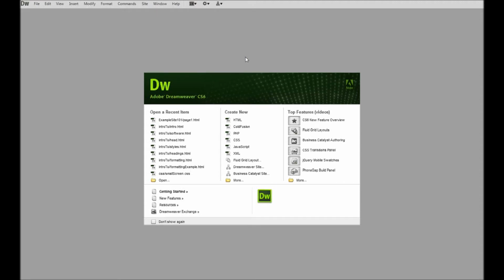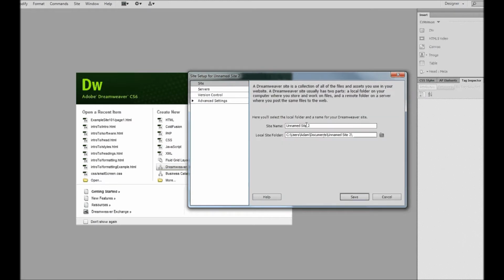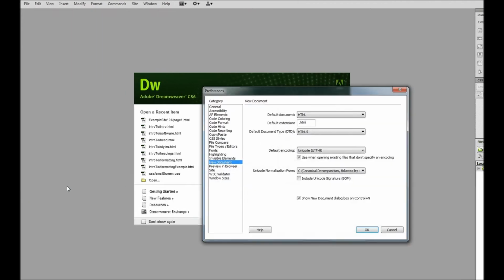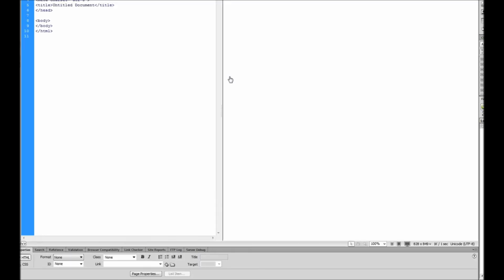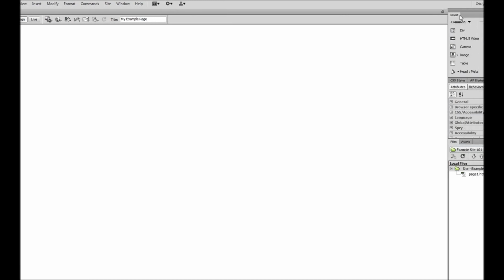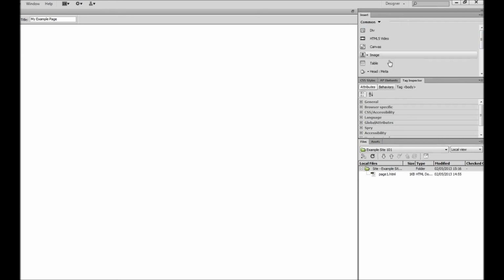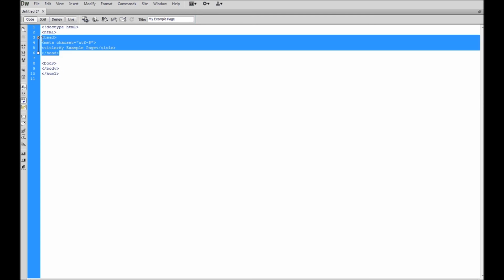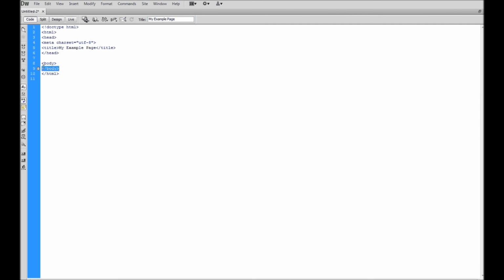An Introduction to Dreamweaver CS6 Workspace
Getting started and finding your way around, plus setting up a Dreamweaver site locally to manage your website files.